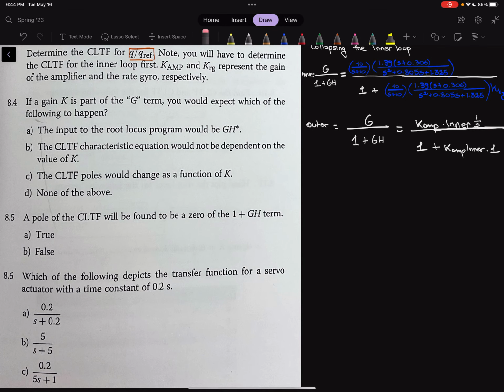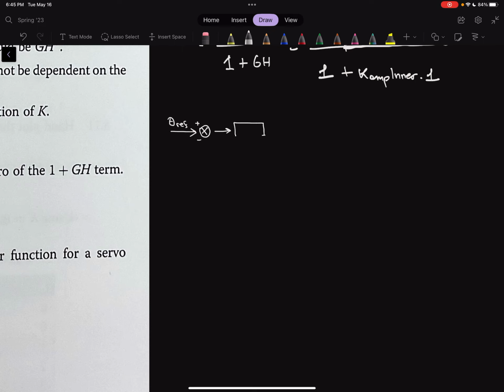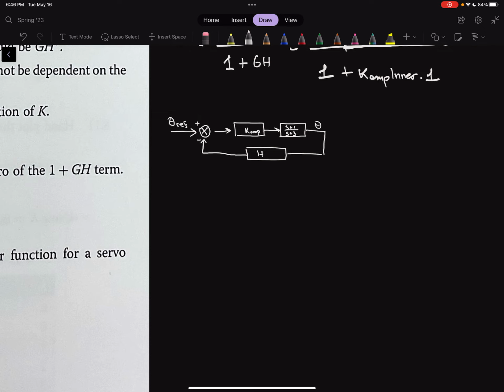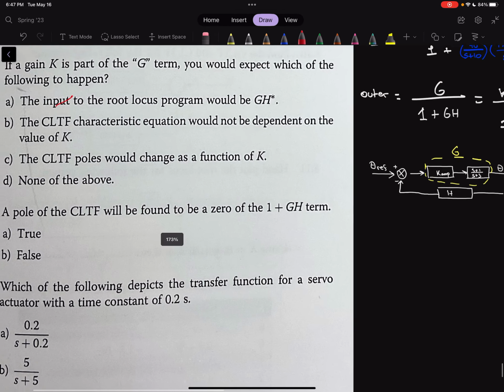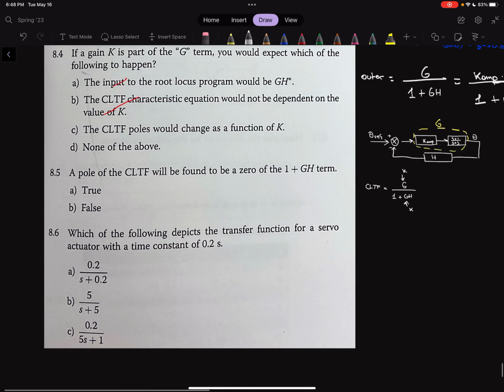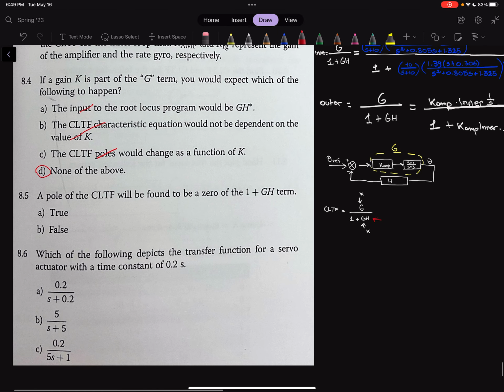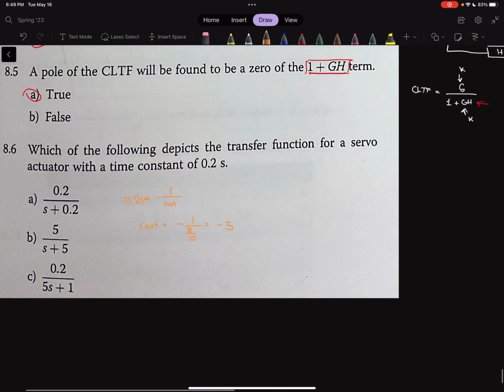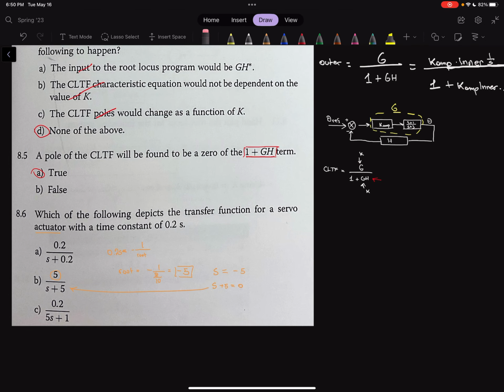Aero352: Chapter 8 Prob.8.4-5-6 | Closed Loop Transfer Functions